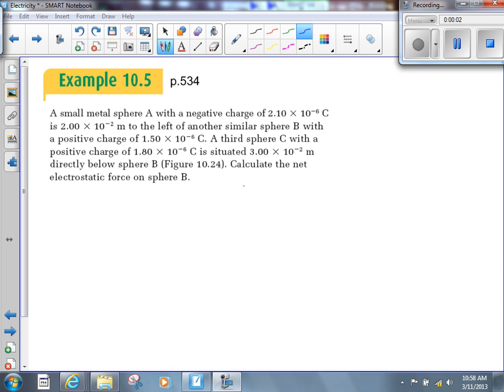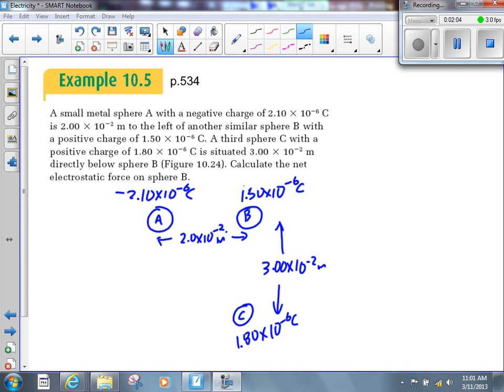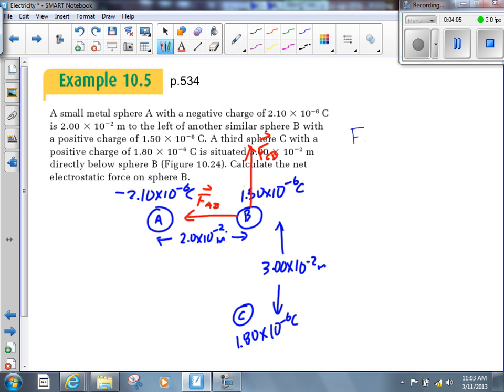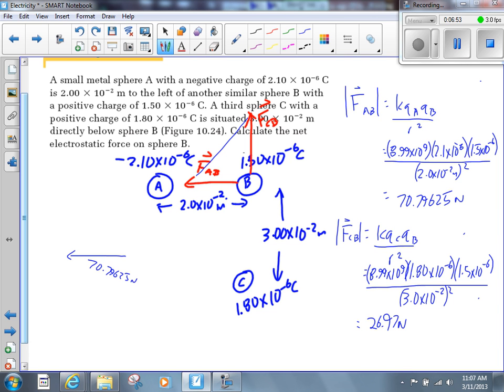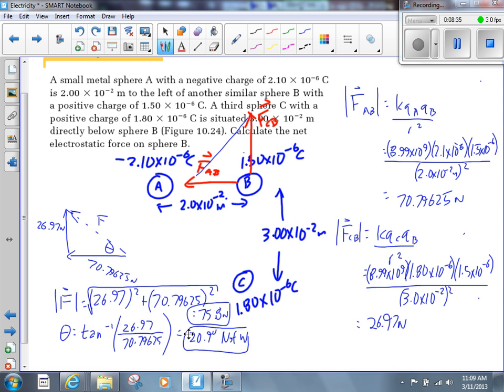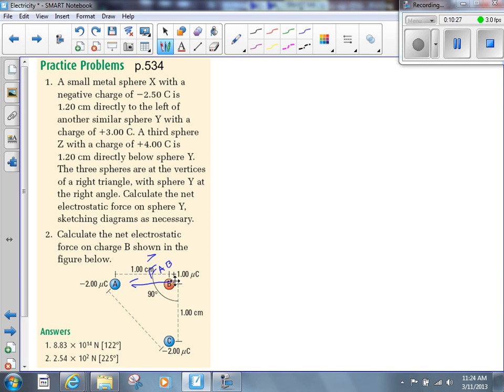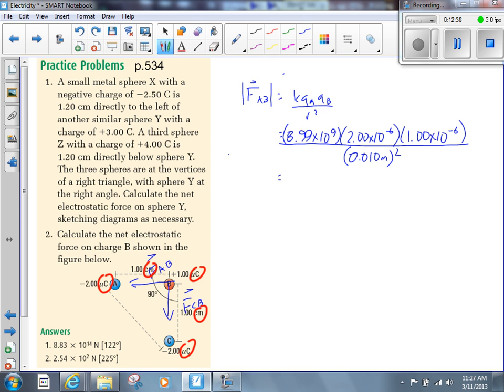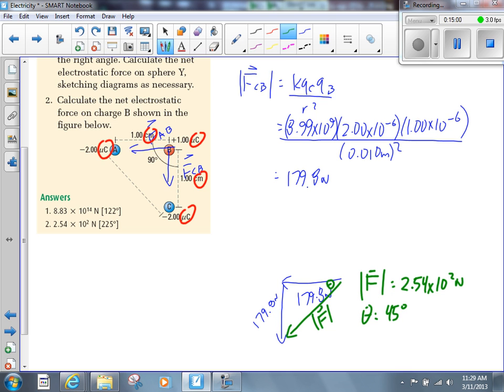(206) 2D Coulomb's Law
2 dimensional Coulomb's law problems.